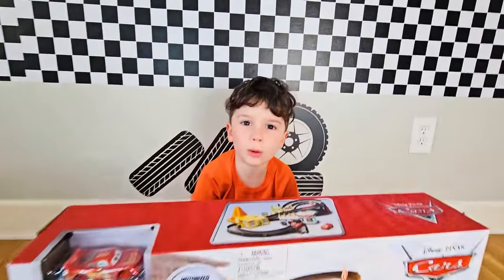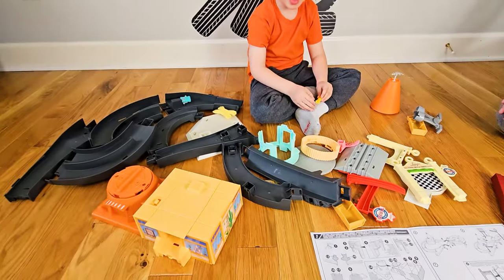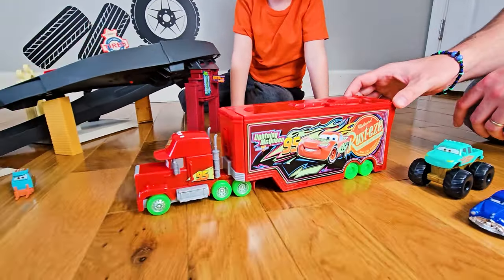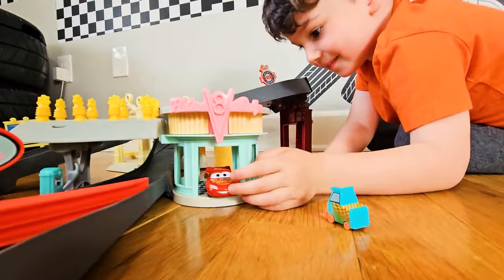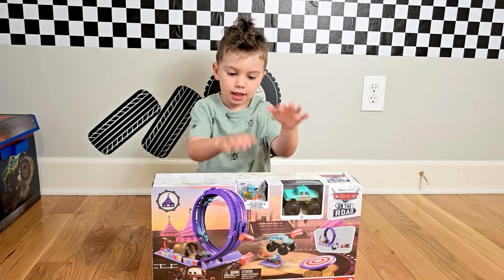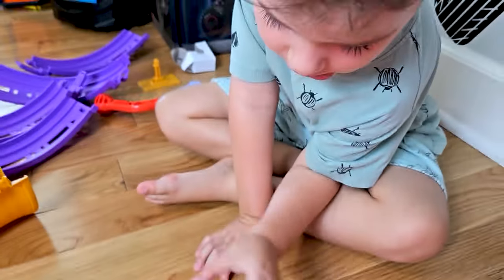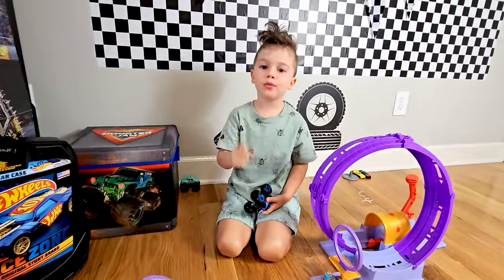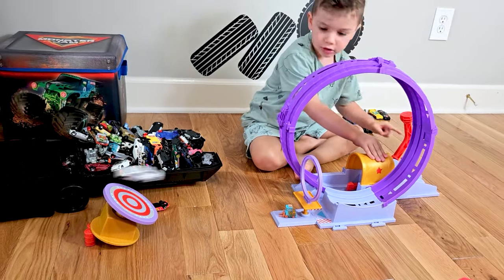Disney Pixar Cars Playset Unboxing Kids Toy Review Radiator Springs Raceway Plus Monster Truck Loop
Today on Hudson's Garage we get a new playset the Radiator Springs Raceway from Disney Pixar Cars Movie and Toy Franchise. We also Open a fun Monster Truck Loop Toy. Learn to build this cool toy.